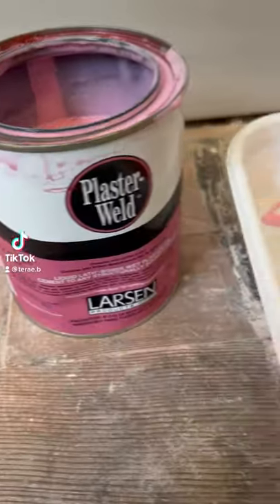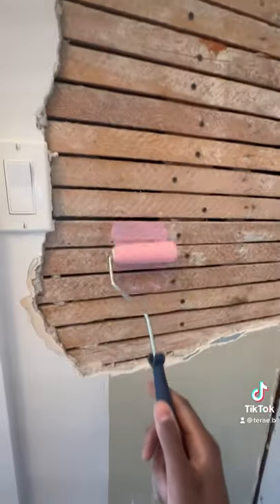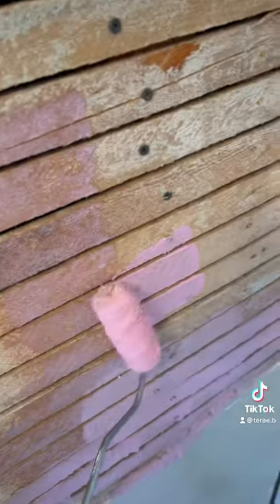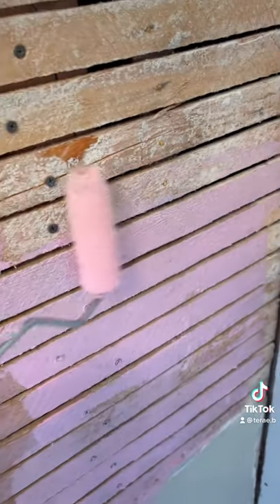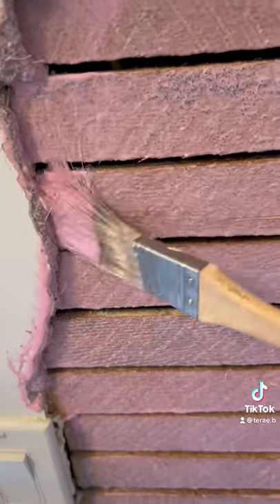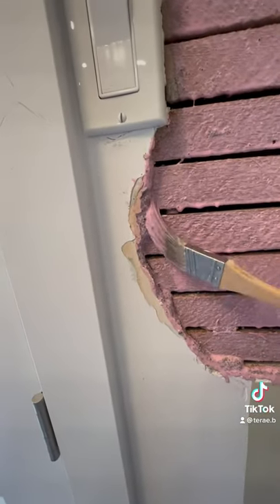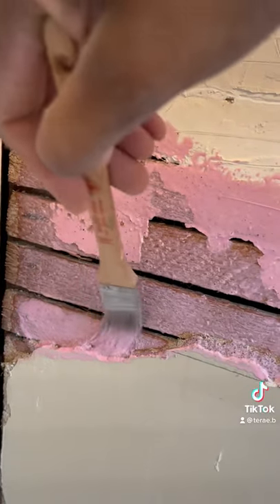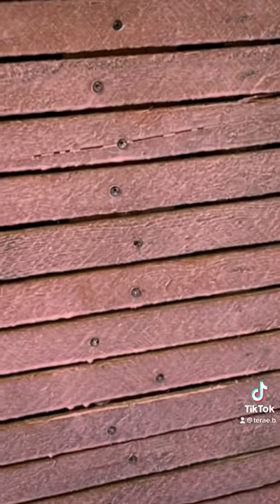How to repair lathe and plaster walls - helpful tip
How to repair lathe and plaster walls. Helpful tip you need when repairing lathe and plaster.